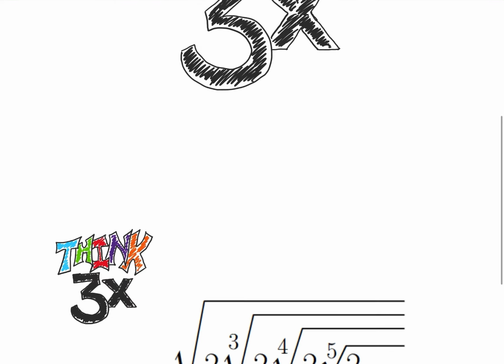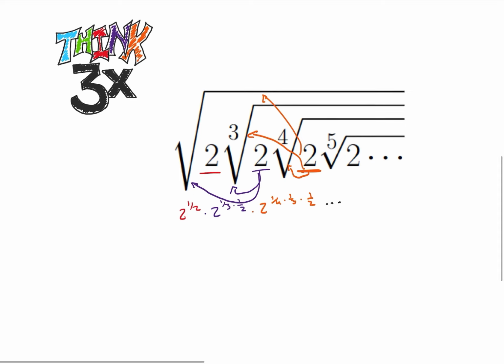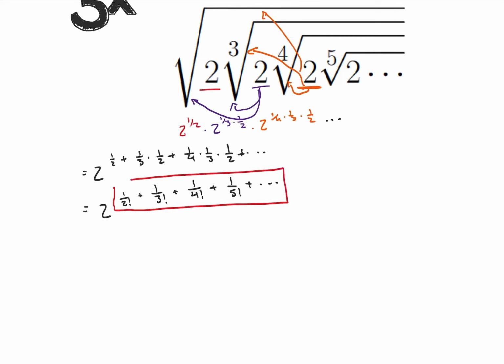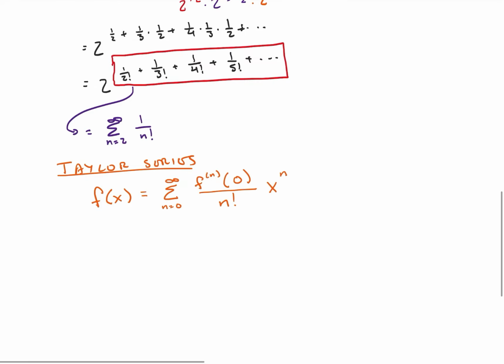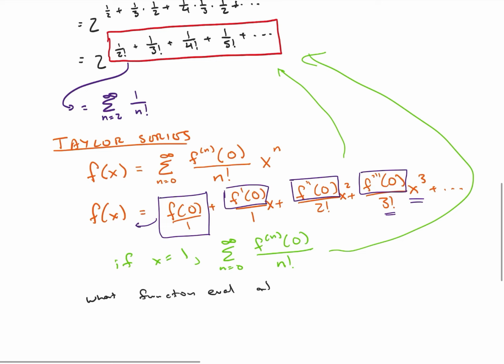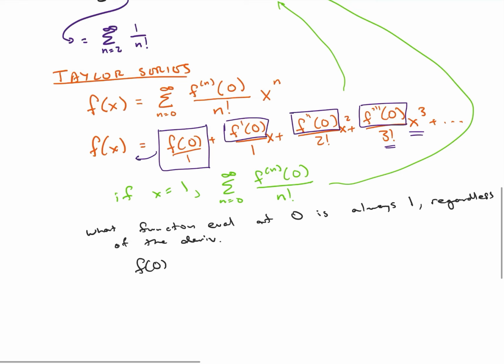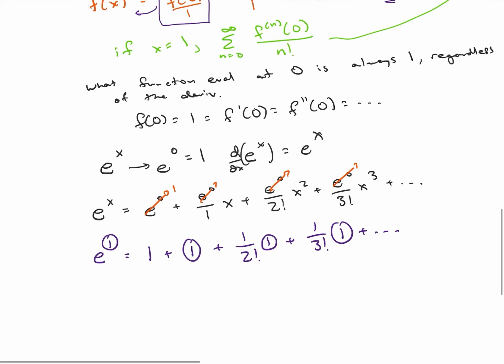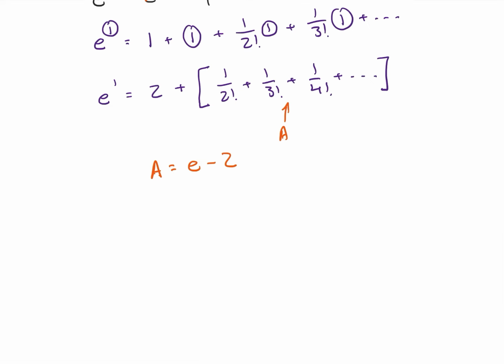Infinitely Nested Root 2s: sqrt(2*sqrt[3](2*sqrt[4](…)))?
In this video, we look at infinitely nested roots of 2s. This simplifies to a nice Taylor Series problem. If you're a math enthusiast or simply looking to improve your problem-solving skills, this video will provide you with valuable insights and tips to help you succeed.